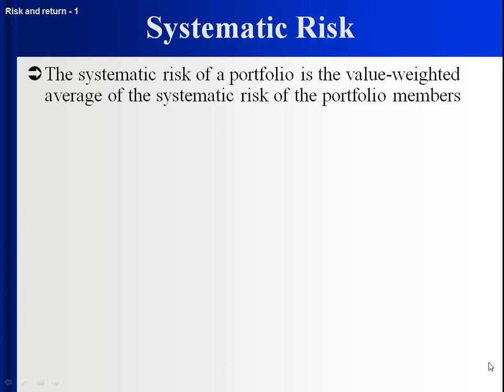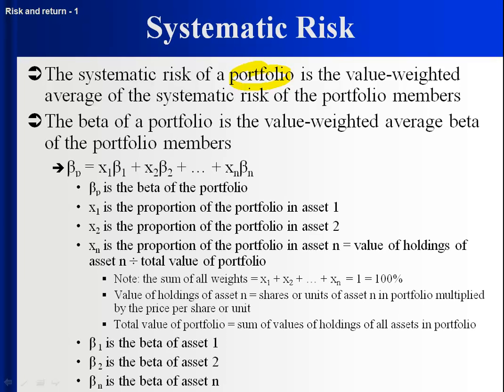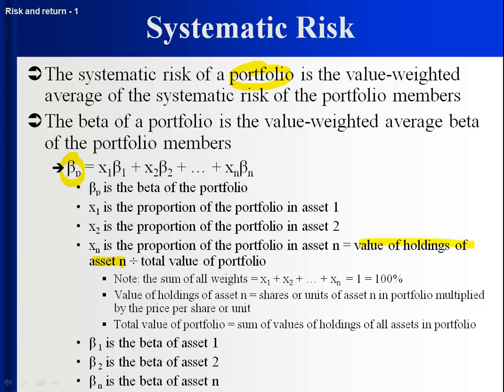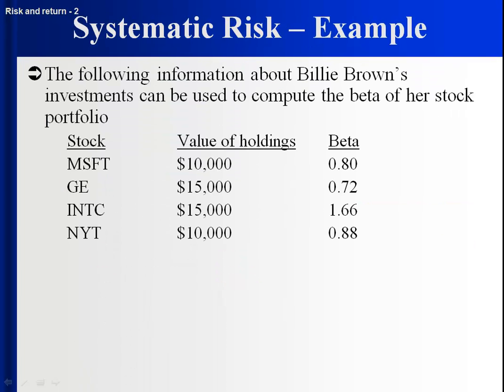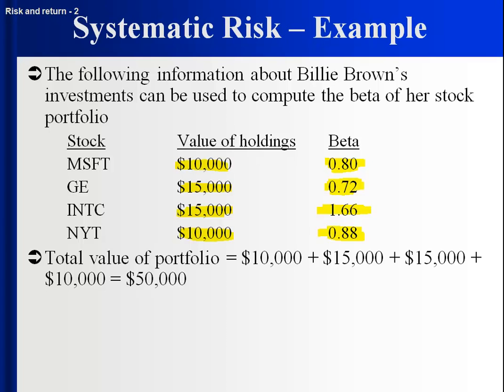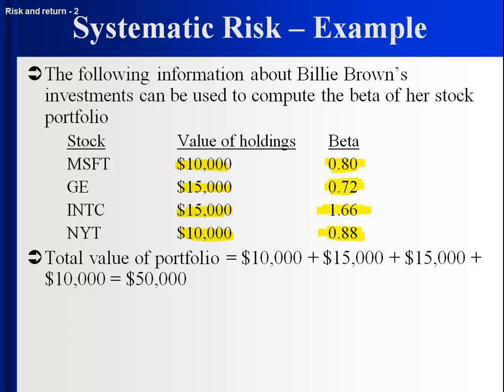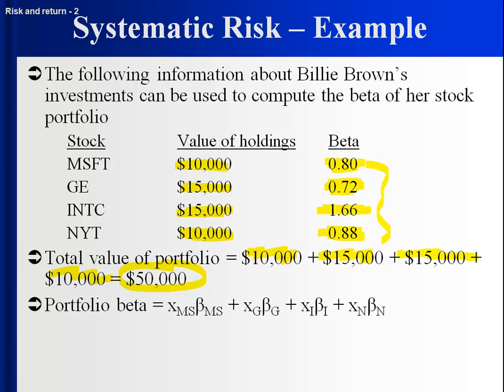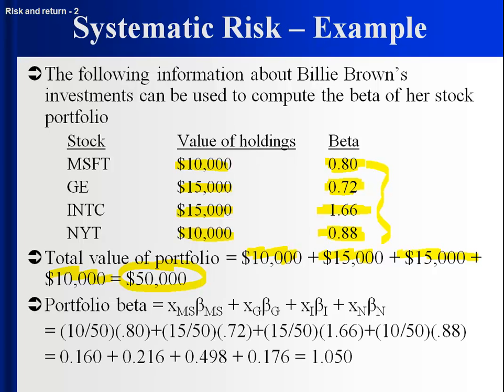08 024 01 risk and return systematic risk, part 3